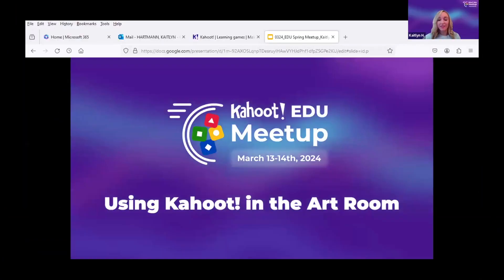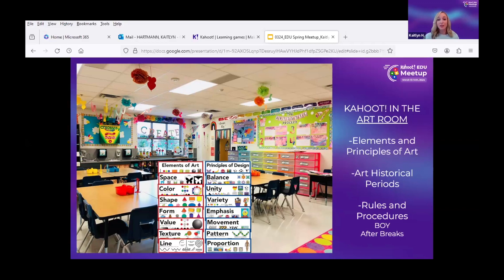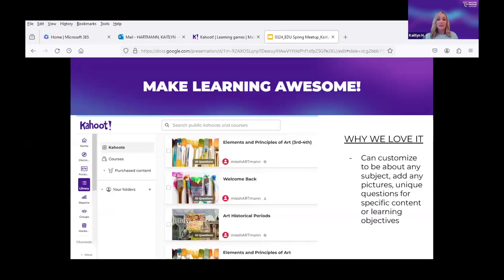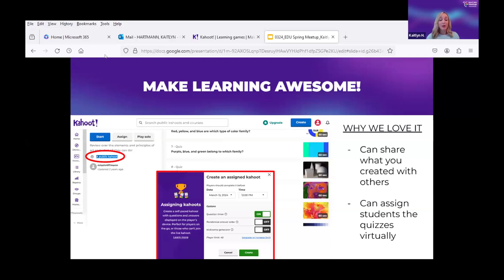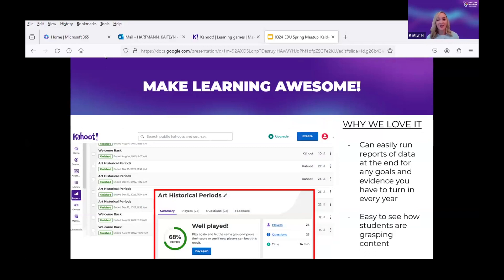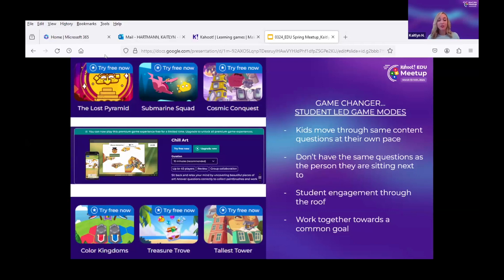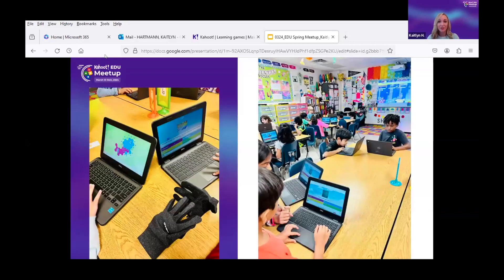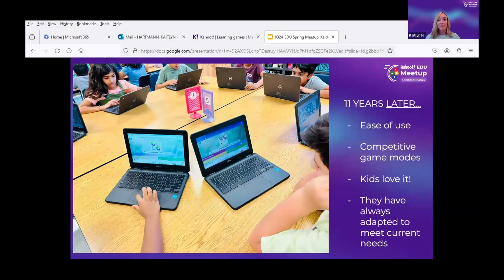Kahoot! EDU Spring Meetup 2024: Revamp review